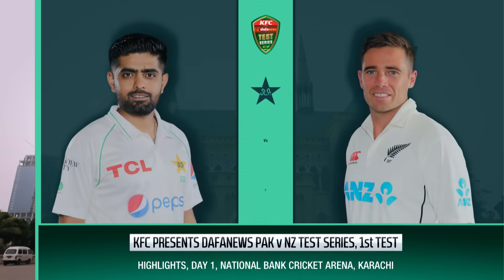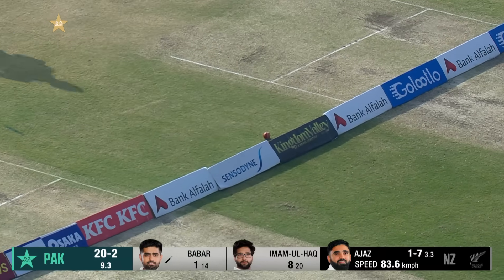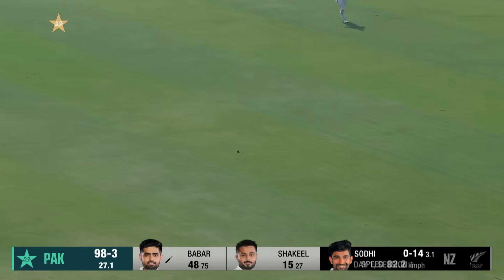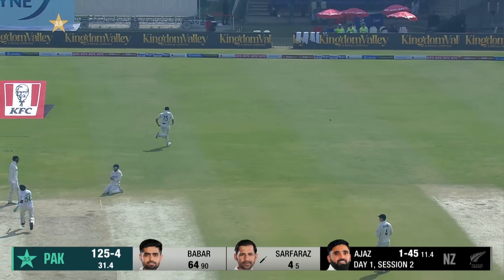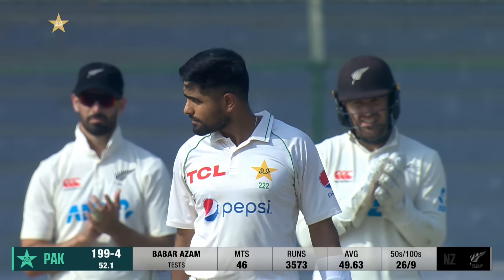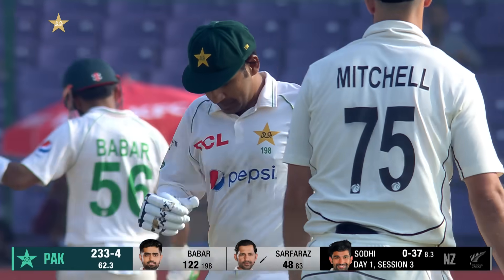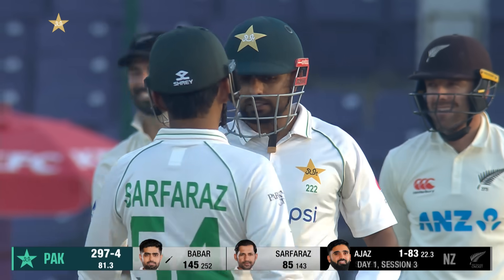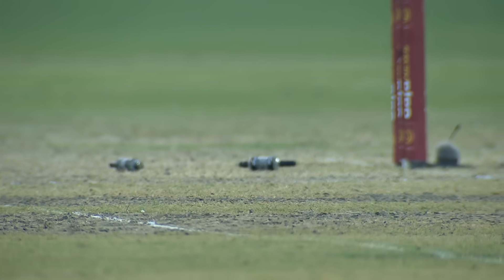Short Highlights | Pakistan vs New Zealand | 1st Test Day 1 | PCB | MZ1L